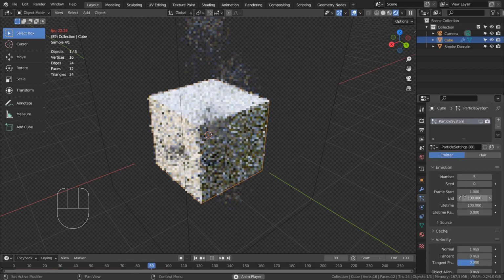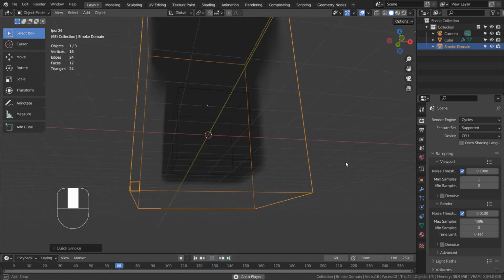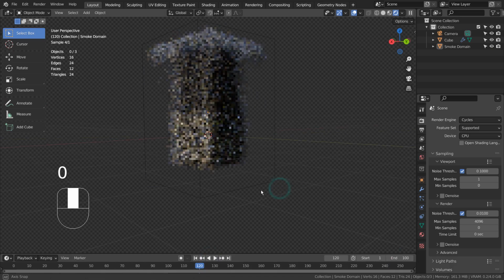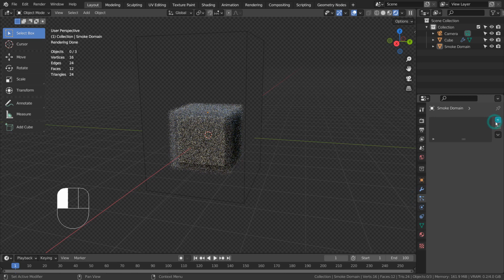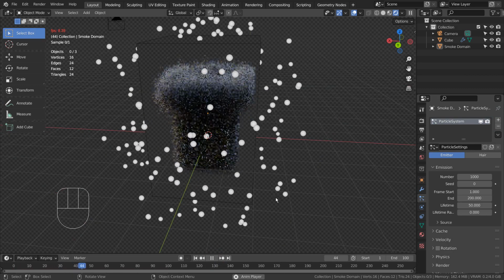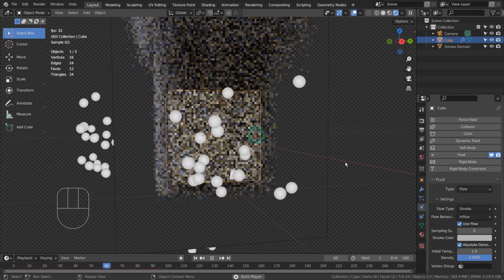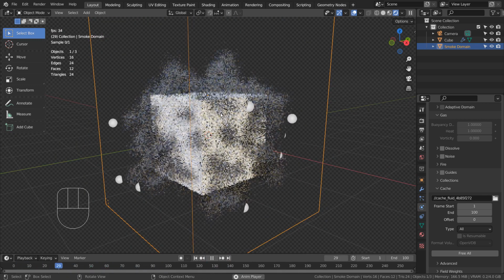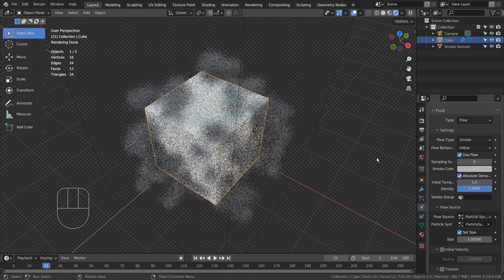Blender Tutorial - Particles as Flow Source